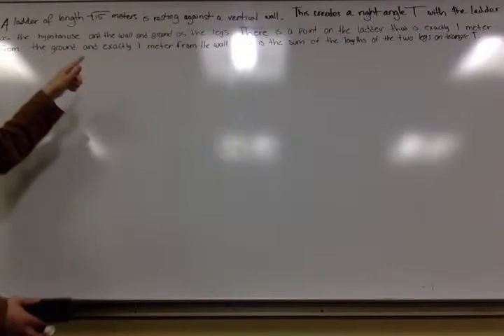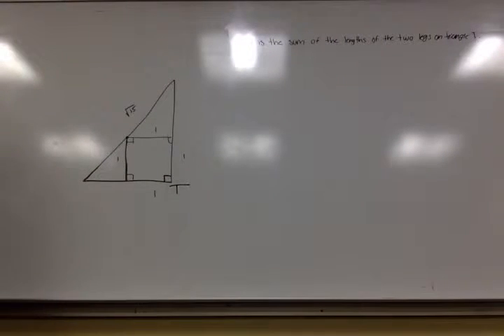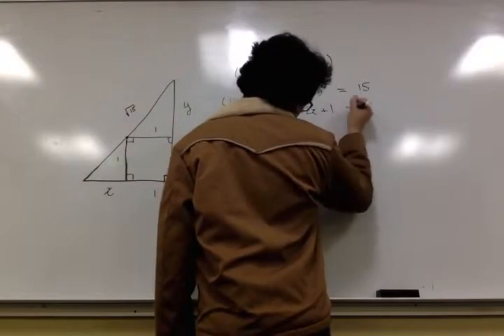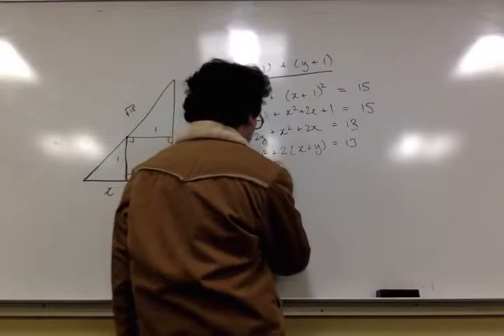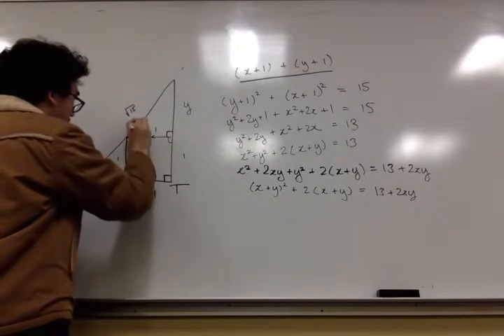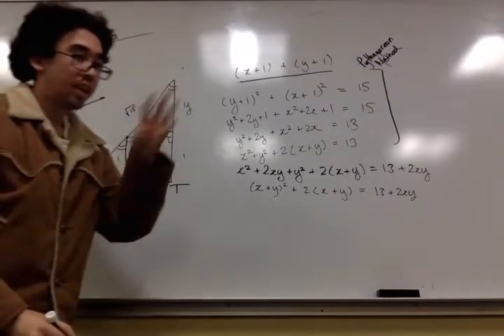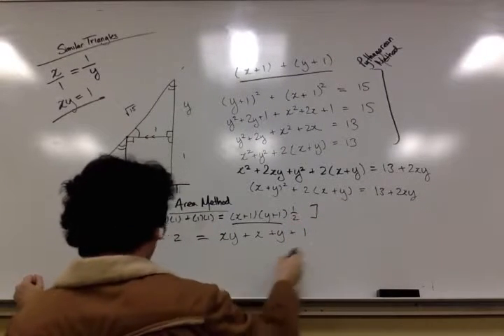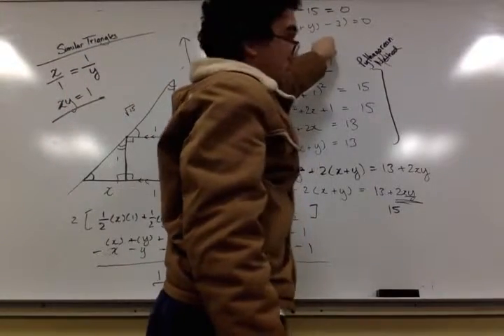The Secret Art of Mathematics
Refer to Problem Set 9 for problem.
Set No. 9, Problem No. 3